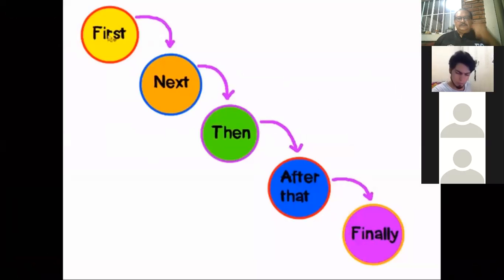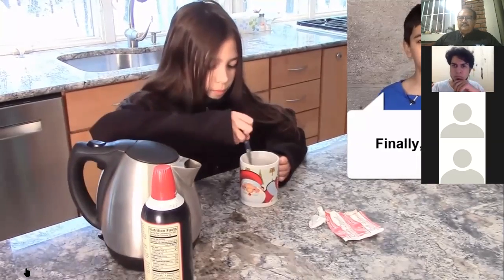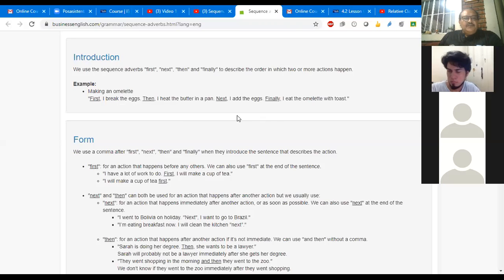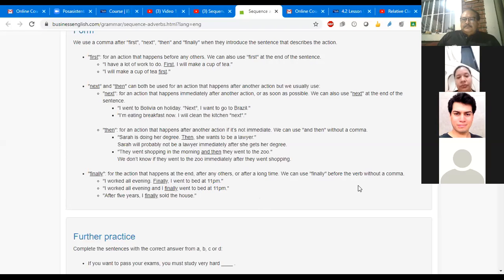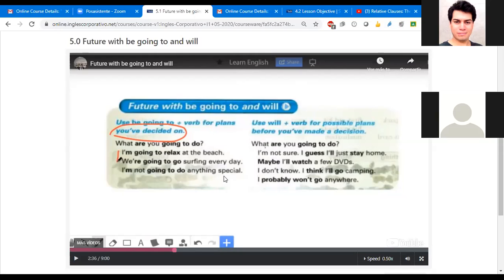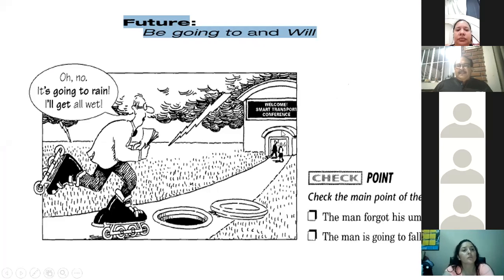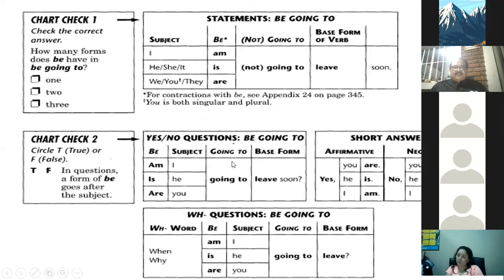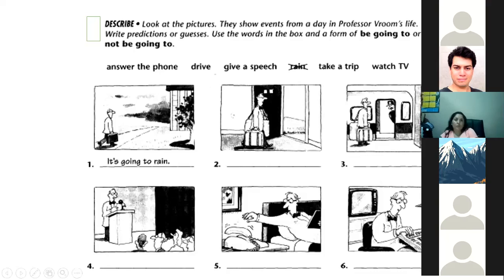Ingles Corporativo- Class #12 I1 8-9-PM. Use the future tense to discuss your plans and hopes.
Use the future tense to discuss your plans and hopes. Learn how to use “going to” and “will” to convert a statement to the future tense.